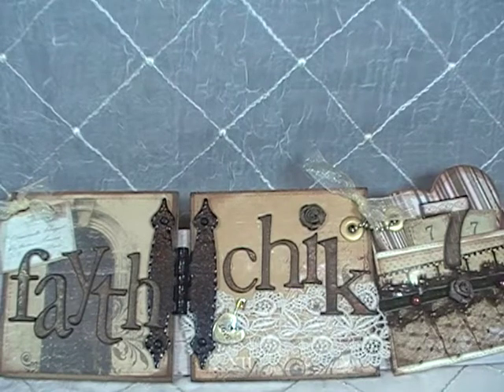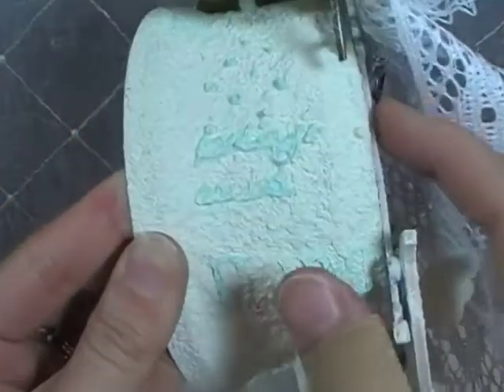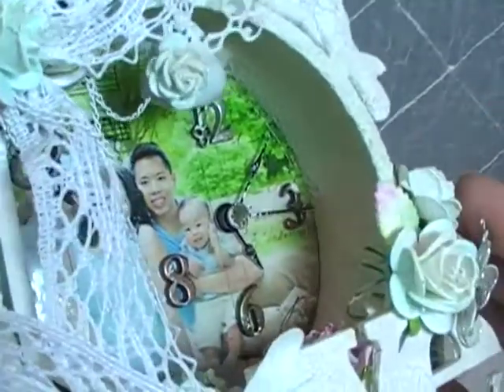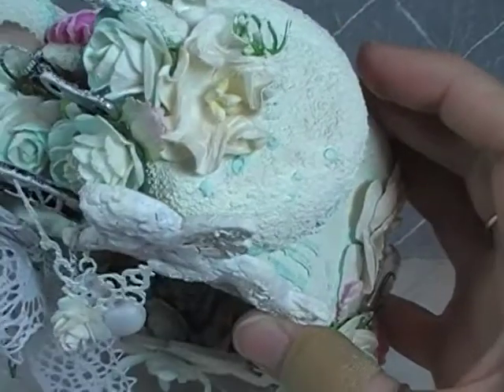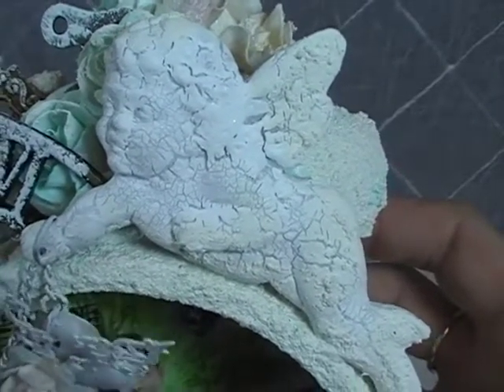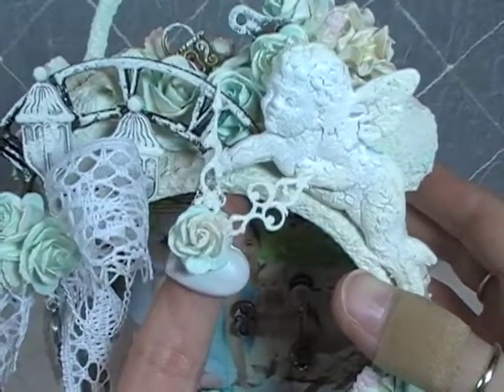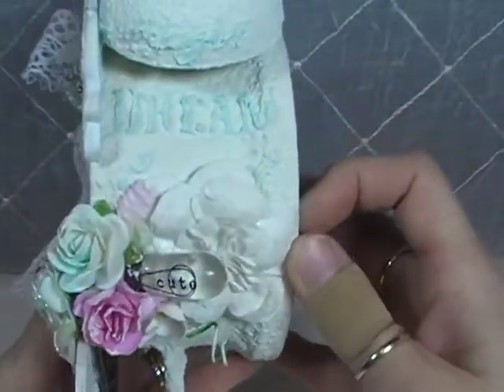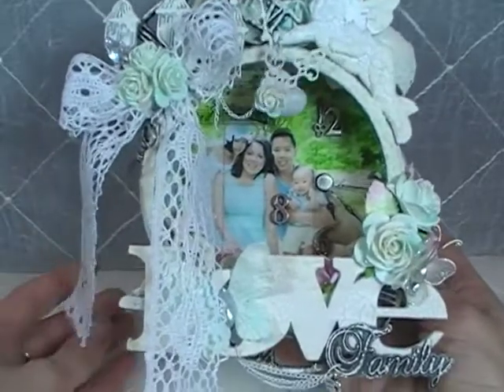Shabby Chic Altered Clock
A Shabby Chic altered clock...a DT project for Discount Paper Crafts!
LInk to Discount Paper Crafts Store

Thanks for sharing your time with me!